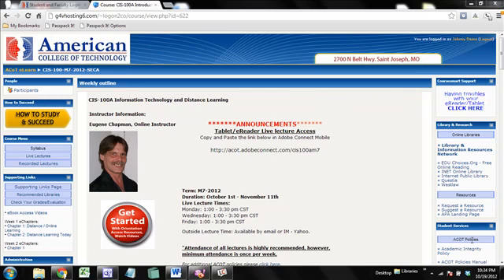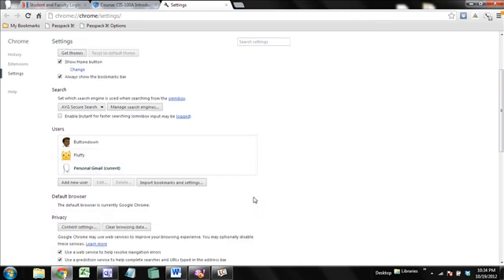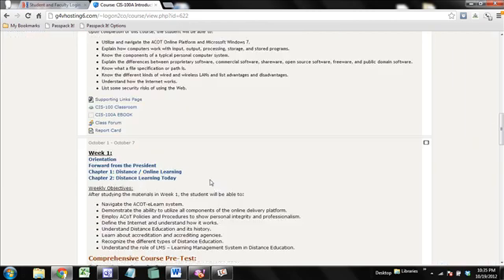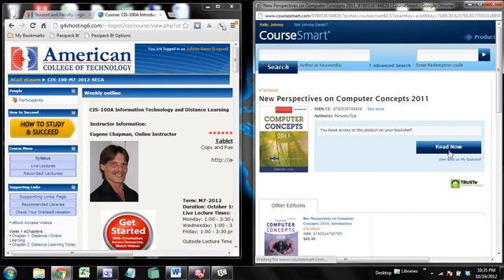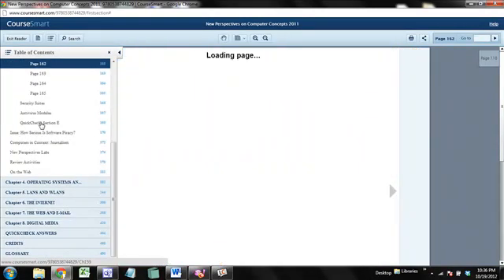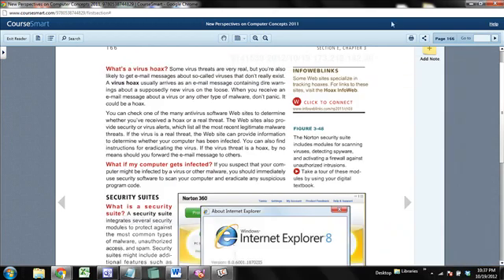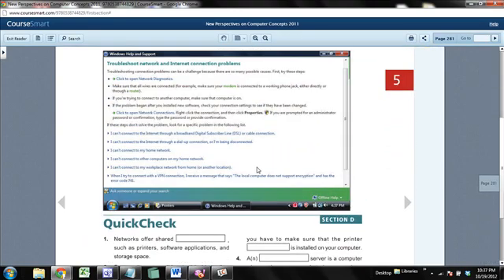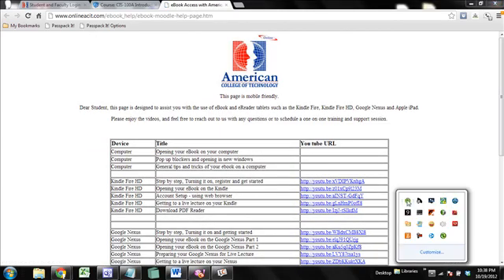eBook in Google Chrome with pop up blocker settings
using google chrome, turn off your pop up settings to access your ebook. see helpful tips on navigating your ebook.